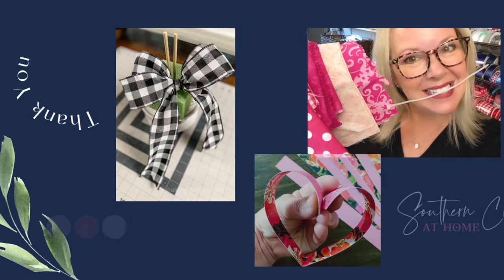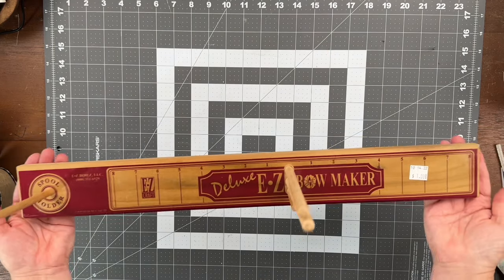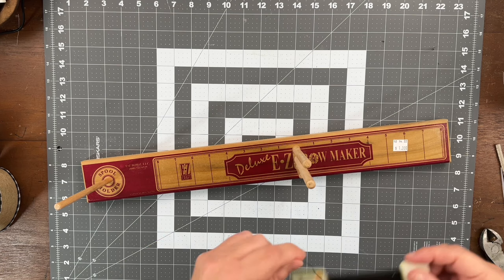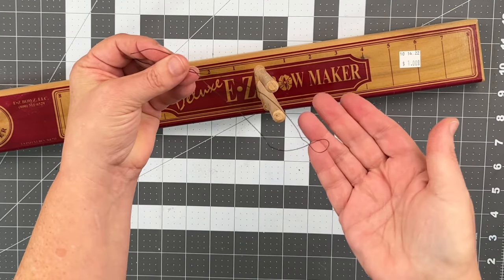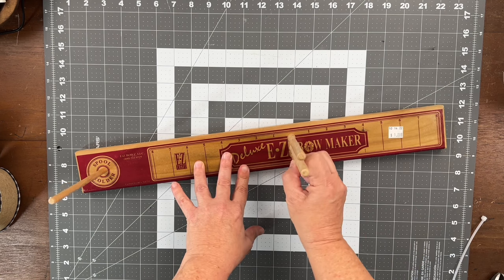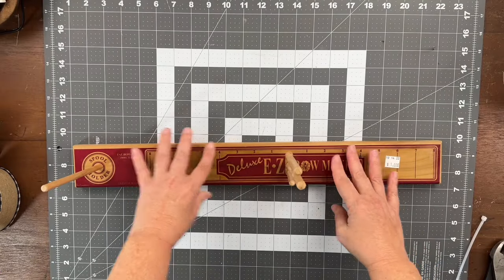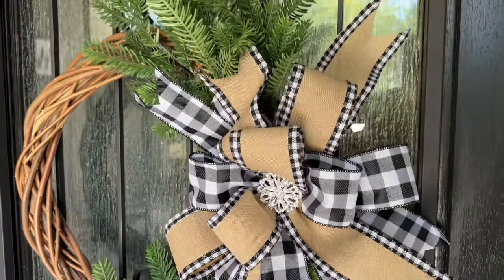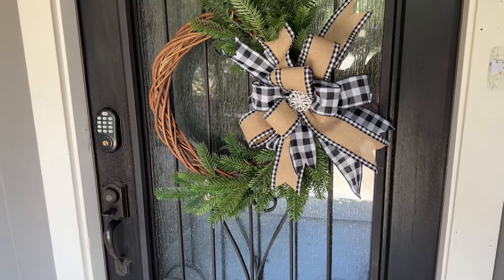🎀 How to Use EZ Bow Maker | EZ Bow for Wreaths | EZ Bow Maker Tutorial | Dollar Tree DIY Bow Maker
EZ Bow Maker Tutorial ~ Looking for a quick and easy way to make bows for your wreaths? Wait no longer! In this slowed-down bow-making tutorial I will share with you step-by-step instructions on how you can make the perfect bow!

With this E-Z Bow Maker Tool, it takes just minutes to create a beautiful bow. So grab your favorite wired ribbon and get started crafting those perfect bows today.

Links and Timestamps for this video:
00:00 Intro
00:42 E-Z Bow Maker (aff link)👇👇
03:00 ZipTies (aff link)👇👇
05:23 Buffalo Check Obsessed FREE FB Group 👇👇
05:43 Shop for Ribbons HERE (aff link)👇👇
06:32 Single Loop Bow
09:42 Double Loop Bow
12:05 Double Layer Bow
21:28 Dovetail or Mermaid Tail  Bow Tails
24:48 Bling Embellishments (aff link)👇👇
26:05 DIY Dollar Tree Bow Maker 👇👇